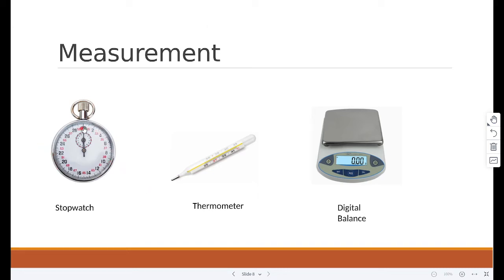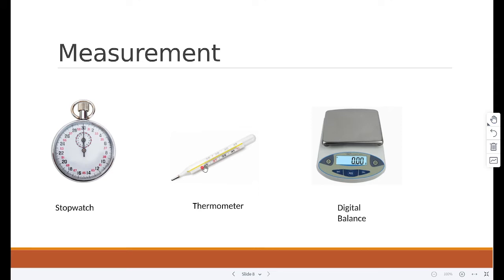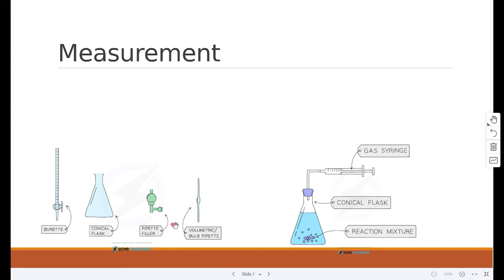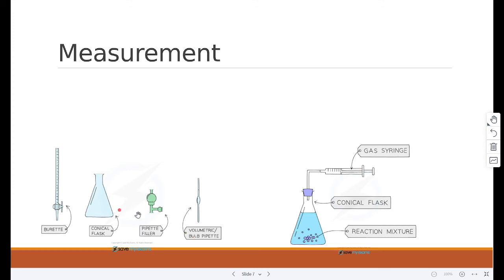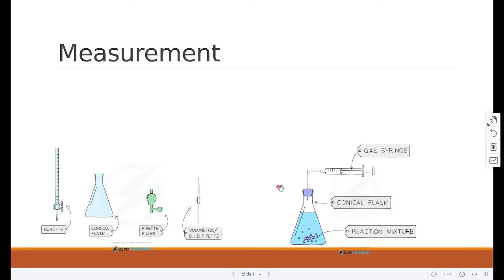Measurement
SchoolX.pk offers Live online lectures for Cambridge International Examinations (O and A Level), as well as all other educational boards across the country. We offer tutorials on all subjects with infinite practice and rigorous syllabus revision to ensure our students get their dream grade.